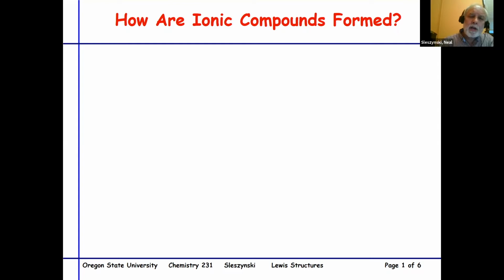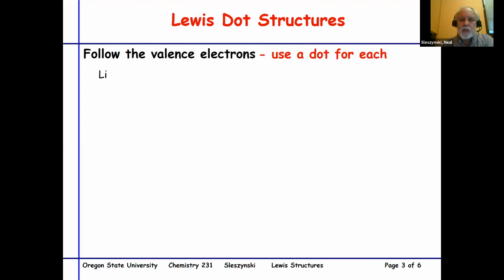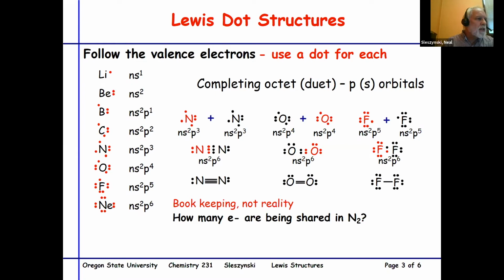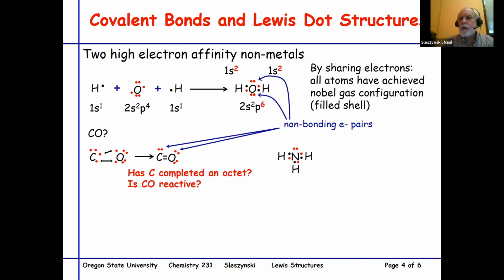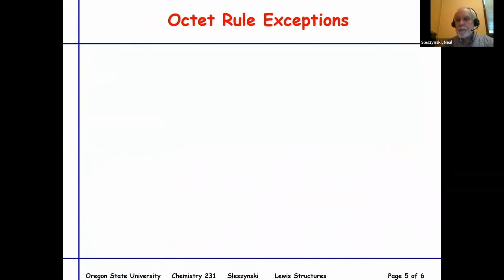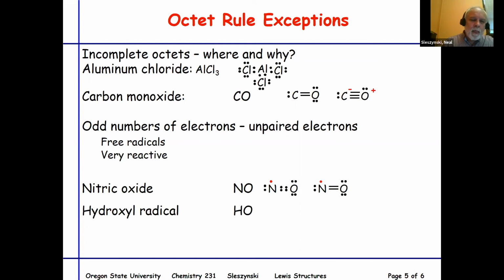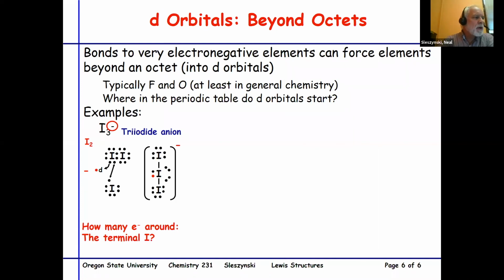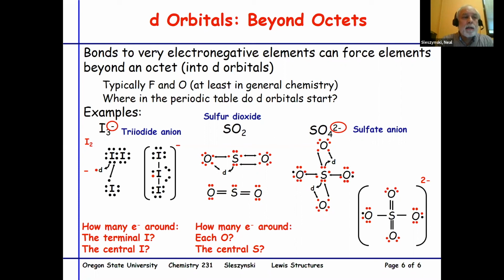*Lewis Structures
This video is an introduction to Lewis Structures with Dr. Neal Sleszynski.